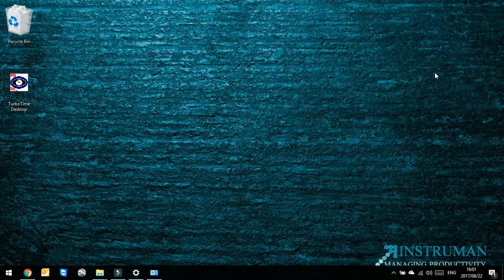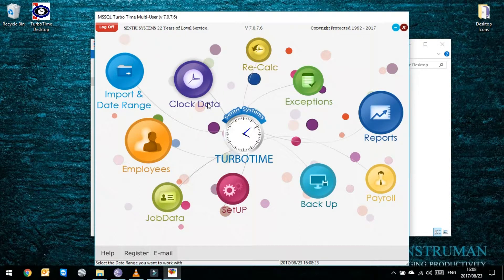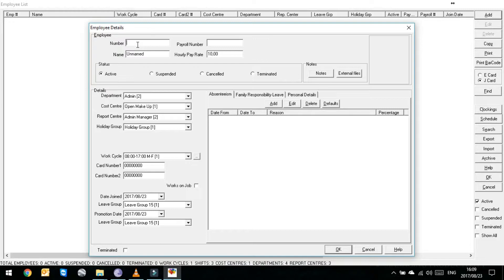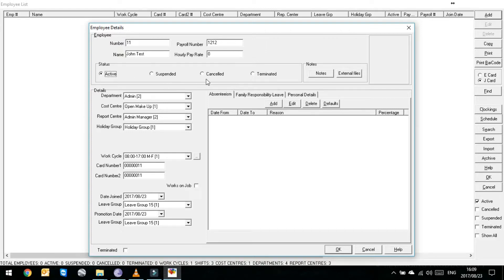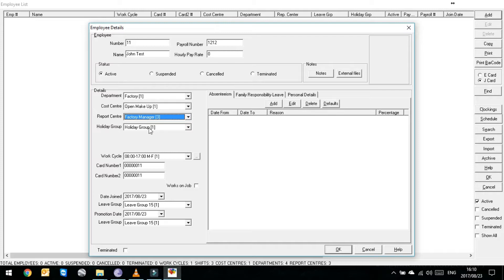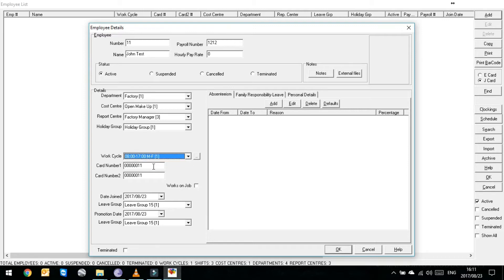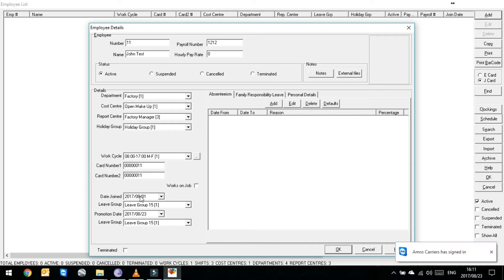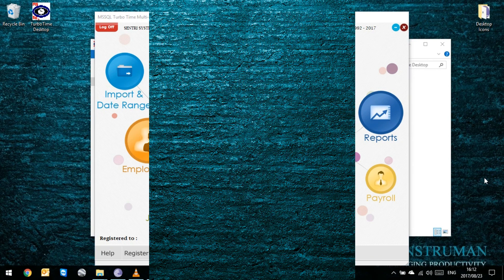How To Add an Employee on TurboTime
A Time and Attendance Software Package